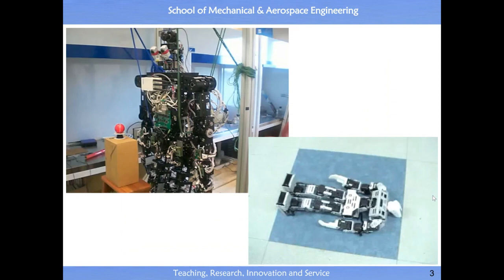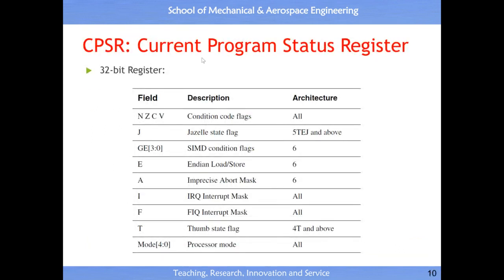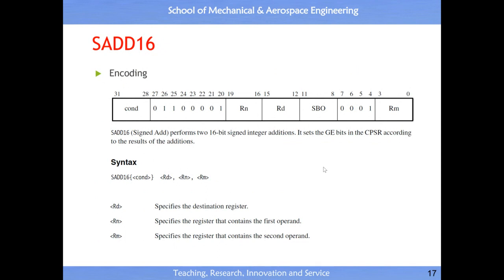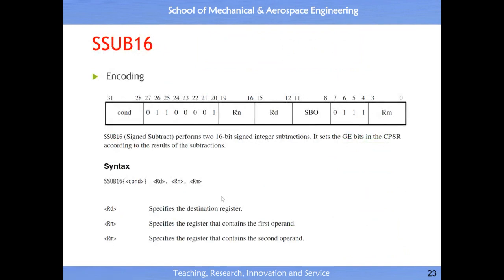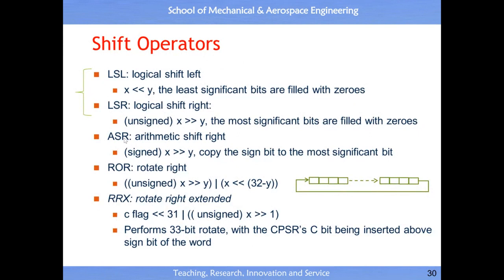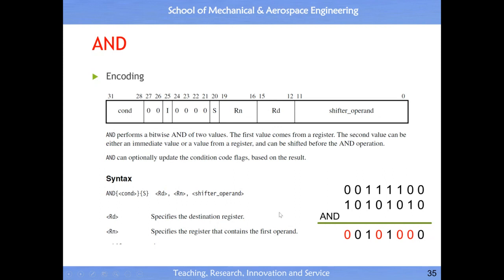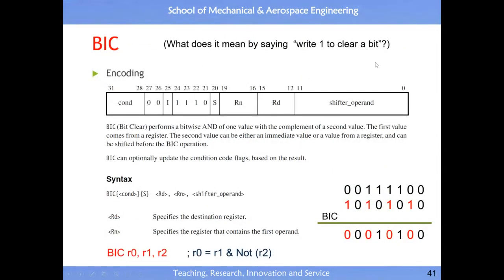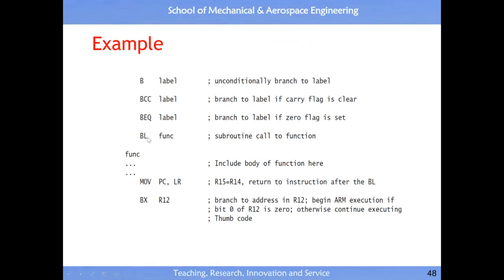MA4832 XM6 Data Processing in ARM